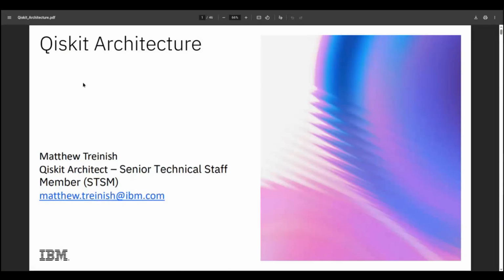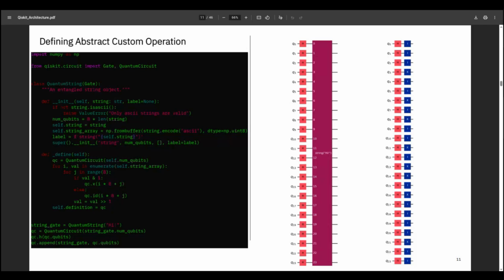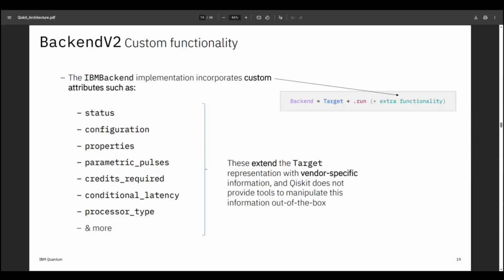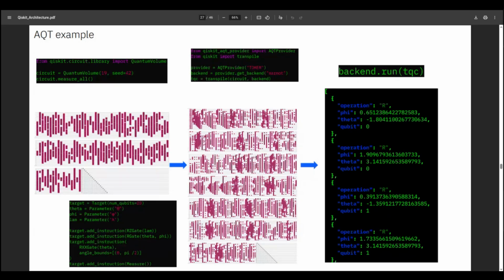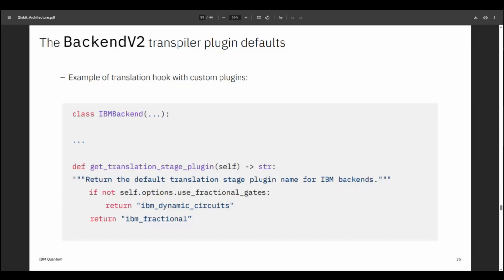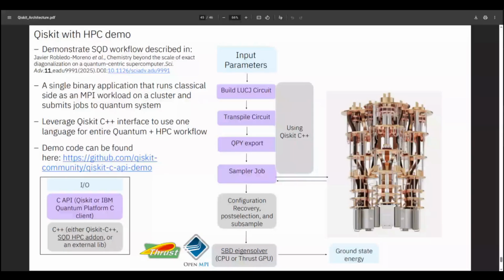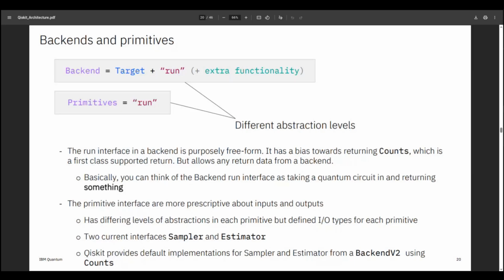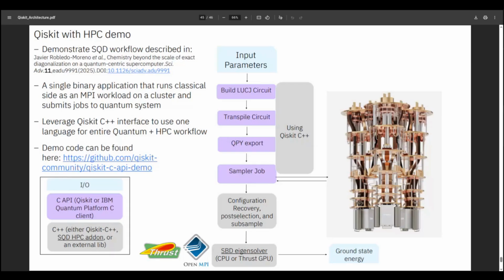openQSE IBM Qiskit March 16 2026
Matthew Treinish from IBM gives a deep dive into Qiskit Architecture.